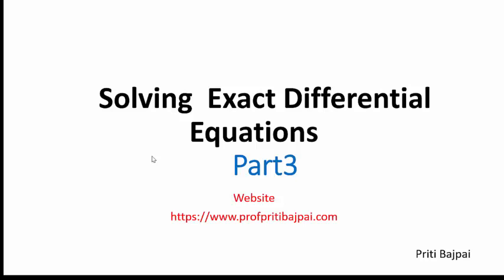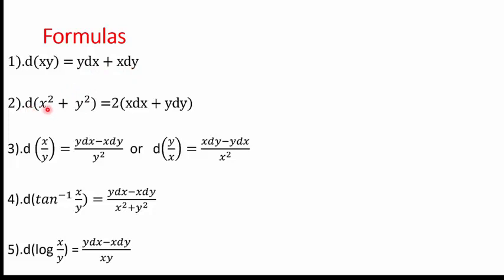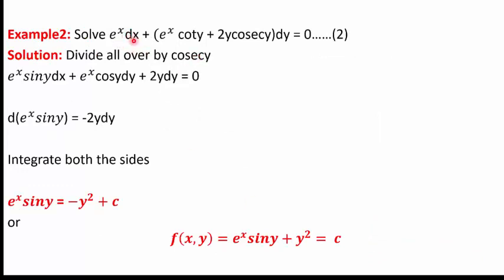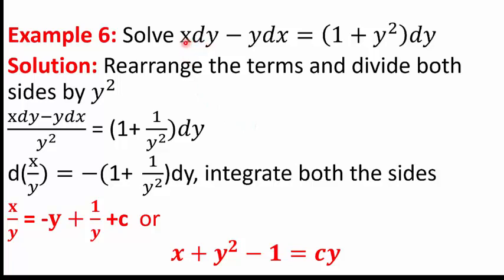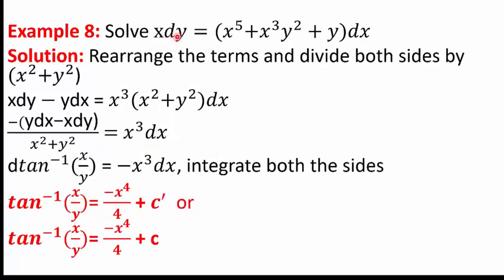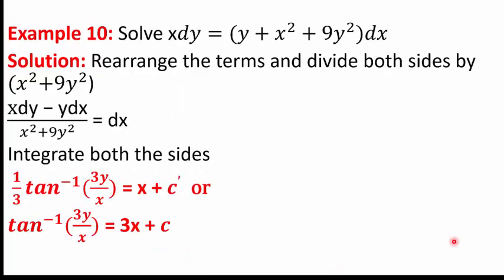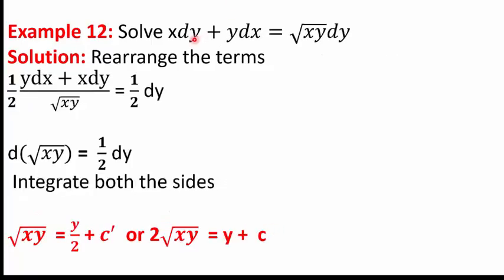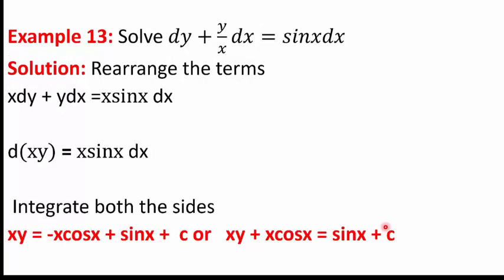Solving Exact Differential Equations using formulas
In this video formulas have been used to solve exact differential equations.